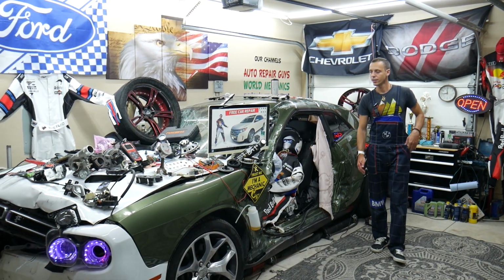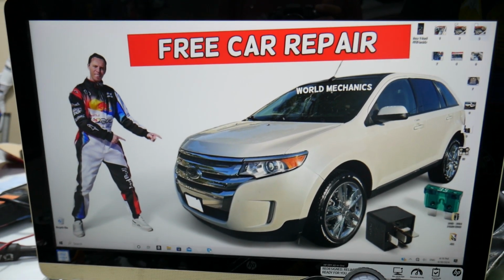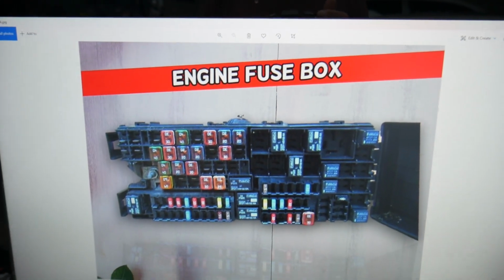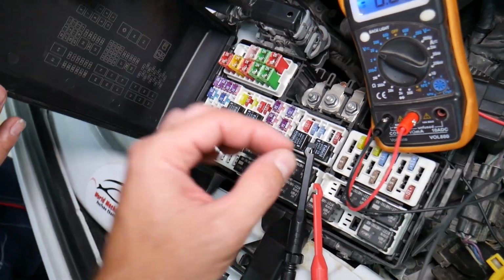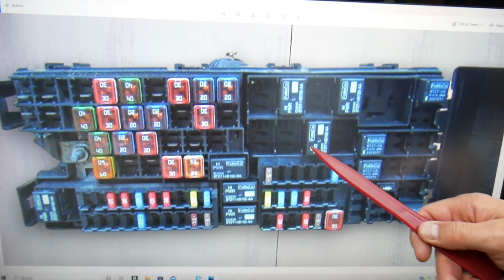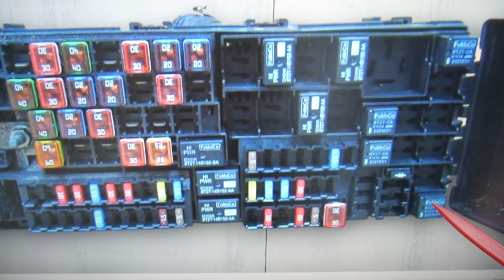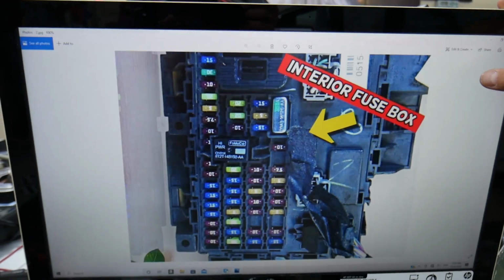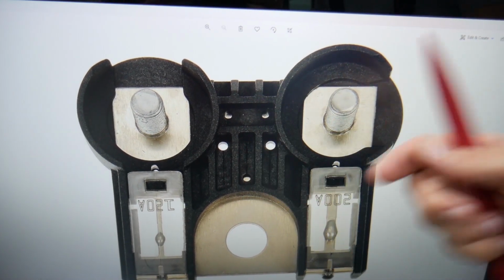FORD EDGE AC COMPRESSOR RELAY 2010 2011 2012 2013 2014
2010 Ford Edge AC compressor relay, AC compressor not working relay location
2011 Ford Edge AC compressor relay, AC compressor not working relay location
2012 Ford Edge AC compressor relay, AC compressor not working relay location
2013 Ford Edge AC compressor relay, AC compressor not working relay location
2014 Ford Edge AC compressor relay, AC compressor not working relay location

► Micro3 Double relay
► Micro 2 relay
► J Case relay Low and Tall